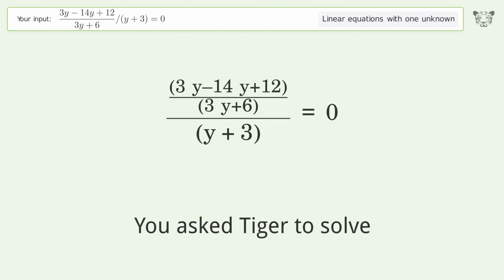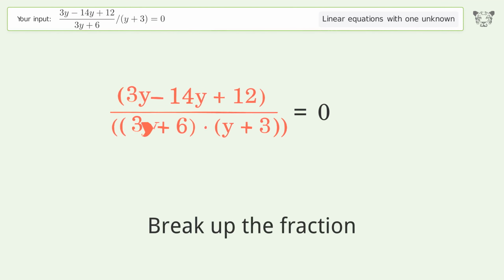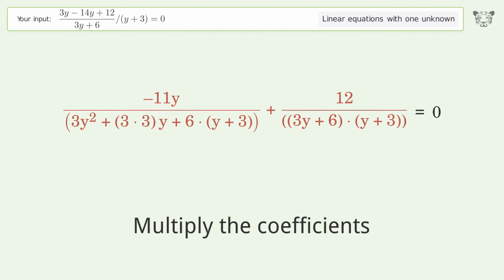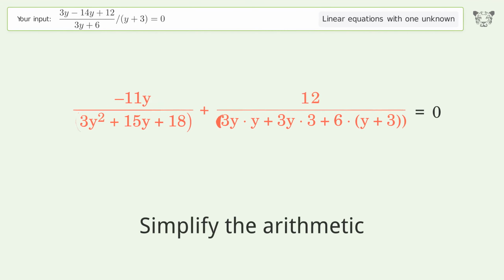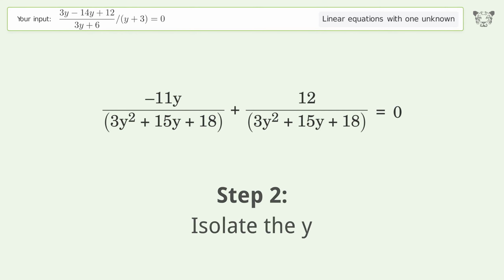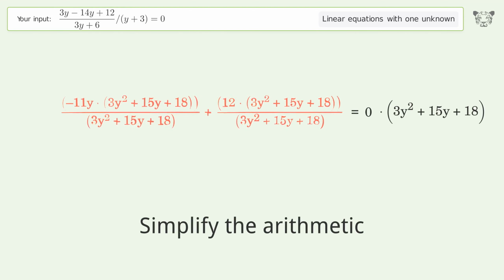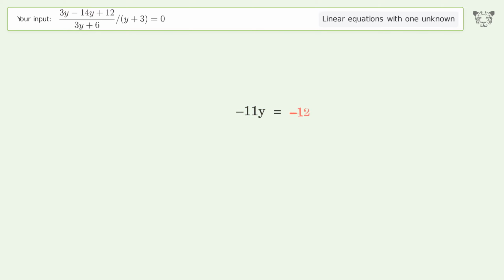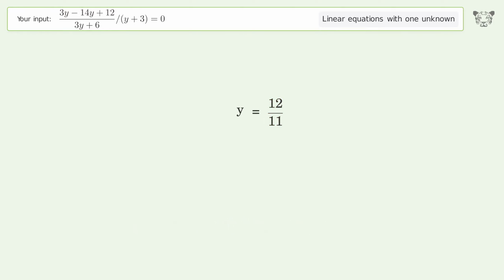Solve (3y-14y+12)/(3y+6)/(y+3)=0: Linear Equation Video Solution | Tiger Algebra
Struggling with (3y-14y+12)/(3y+6)/(y+3)=0? Watch our step-by-step video on Tiger Algebra to master this linear equation effortlessly.